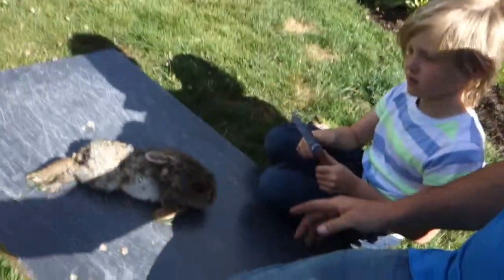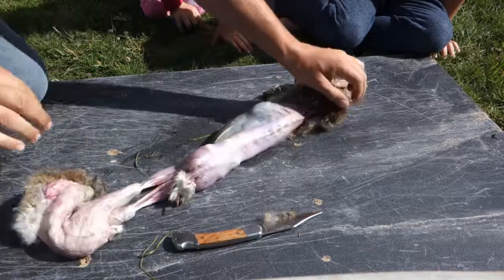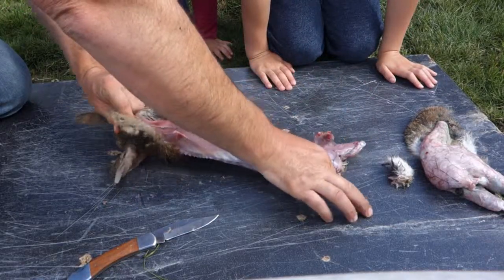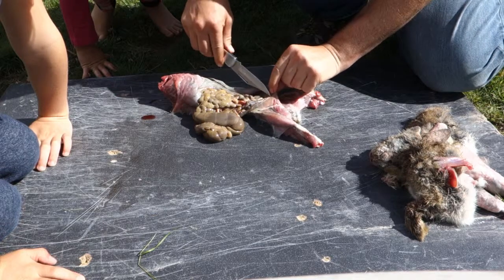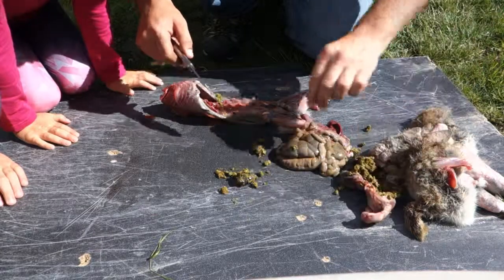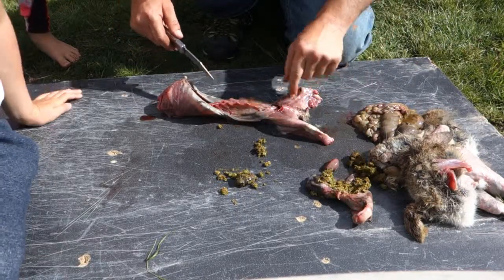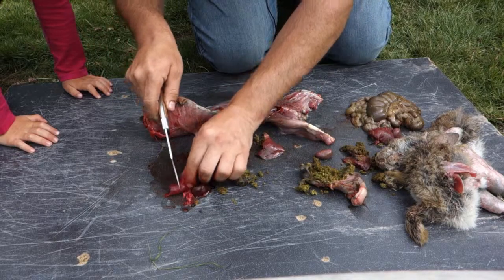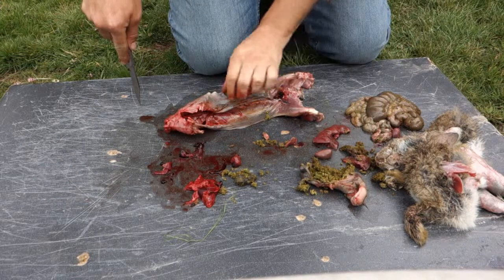Skinning and cleaning a rabbit - graphic!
Our friend's dog caught a rabbit so we took it home to clean it.  We didn't know how long it had been dead so we couldn't cook it. Sorry about the wind noise on camera!

Bush skills and biology!